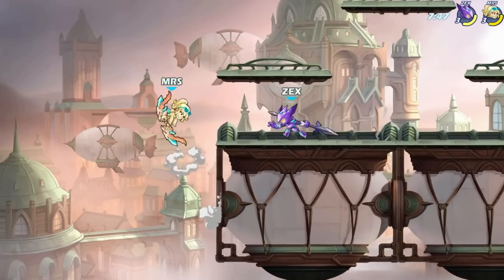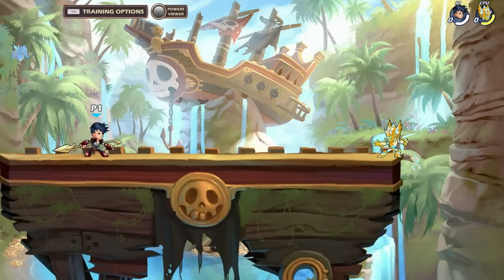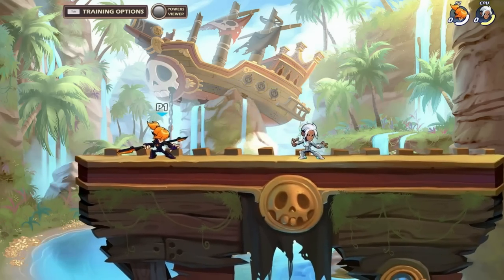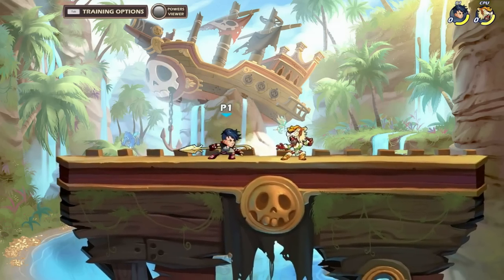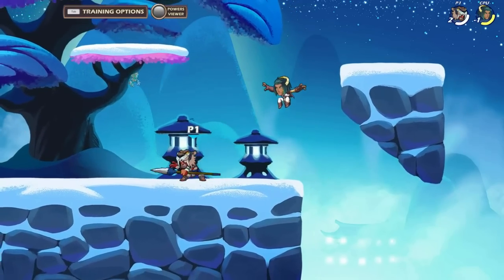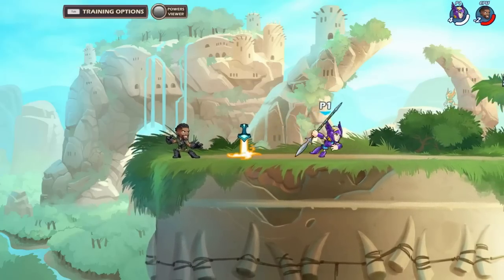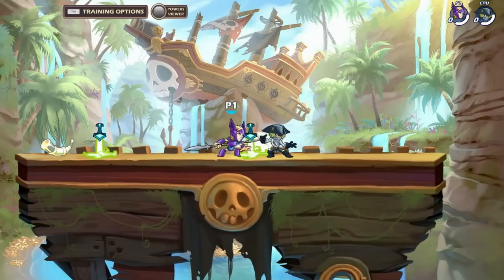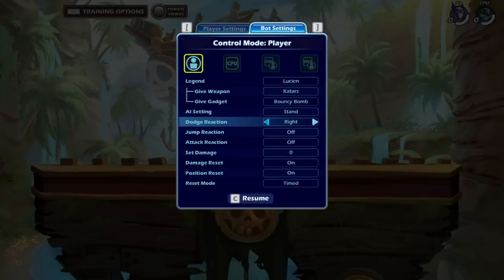Brawlhalla Spear Tutorial | True Combos and Reads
Side Light Reads Start at 4:20

Thank you guys for watching! Hopefully This tutorial helps you guys and make sure you let me know what you want to see next :)